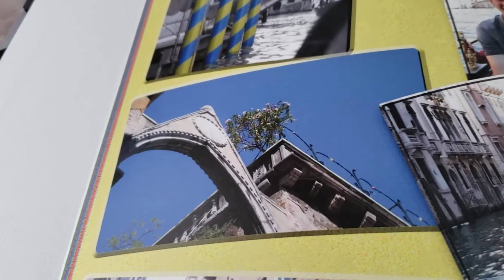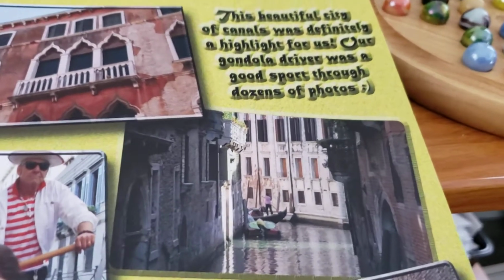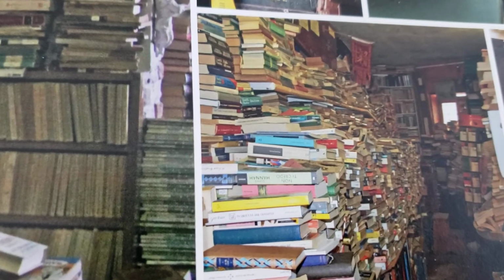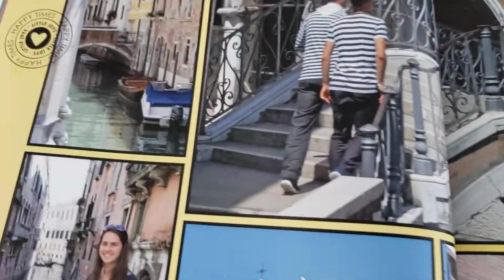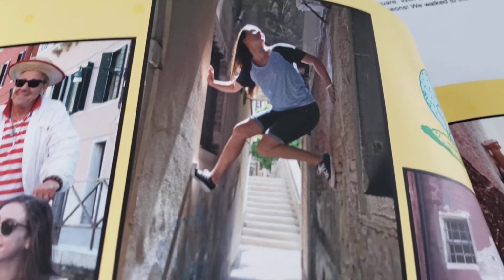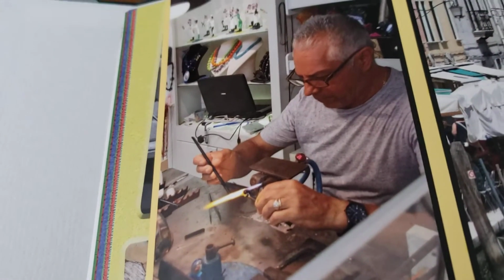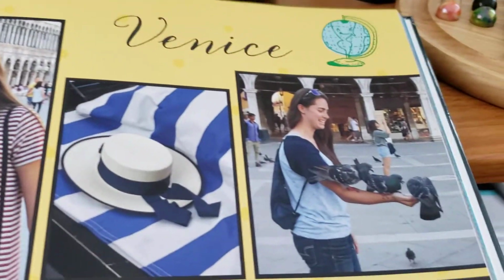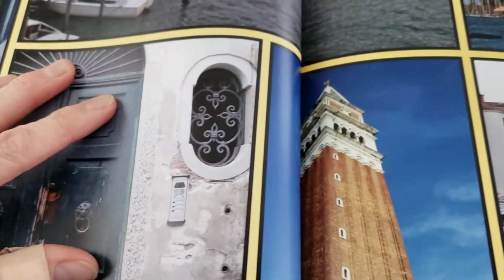Tour of Venice by Frank & Kari Whitesell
Video Visits for Seniors is a way for volunteers to share their talents to seniors who are one of the populations at highest risk to COVID-19 while they aren't receiving visitors. If you'd like to contribute to Video Visits for Seniors,